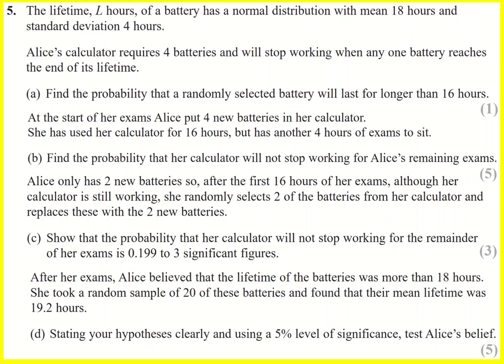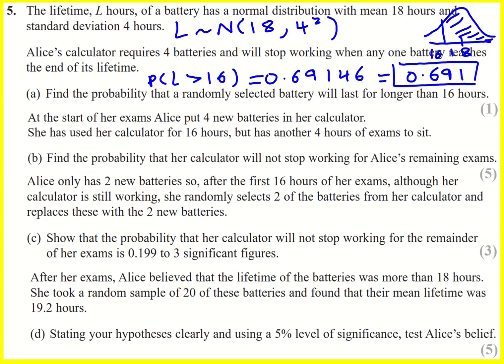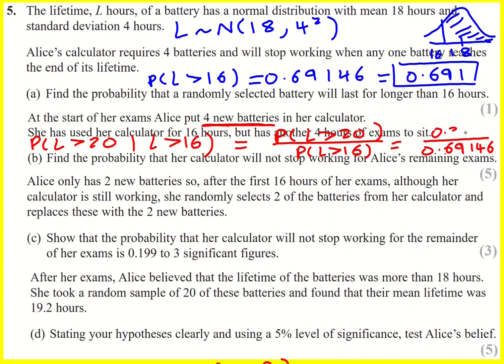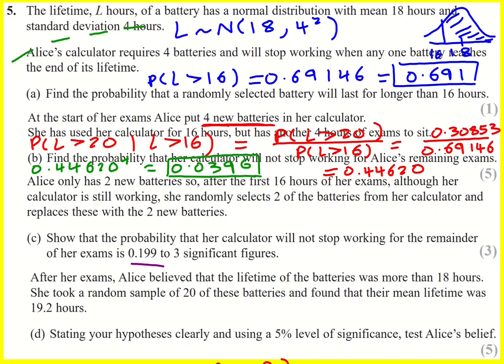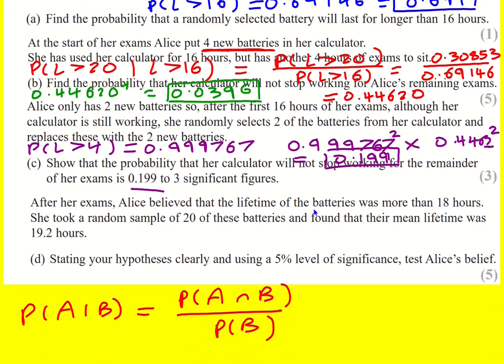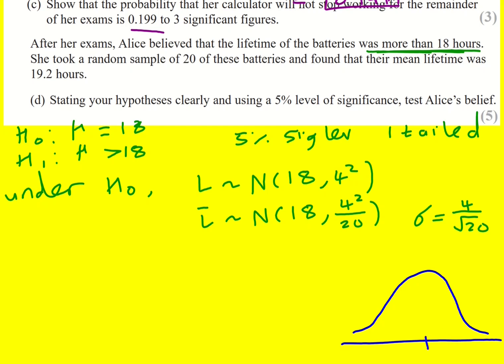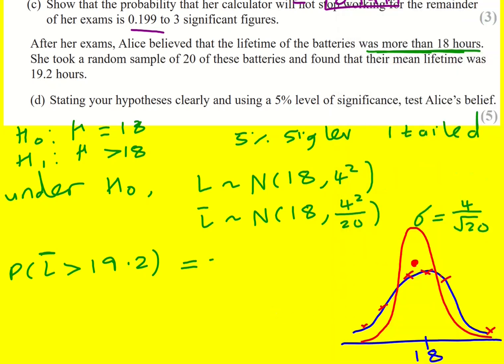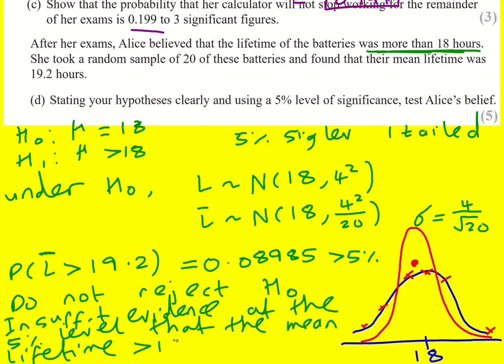AL Edexcel Jun 2018 paper 3 stats q5 (Maths A Level)